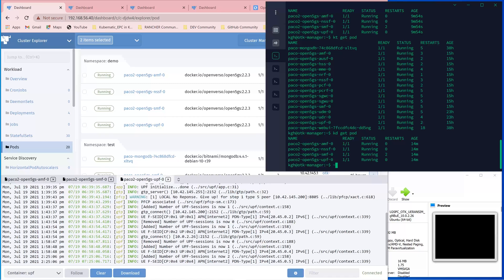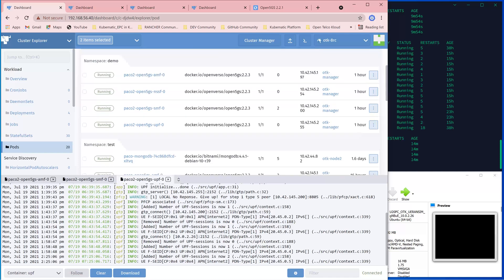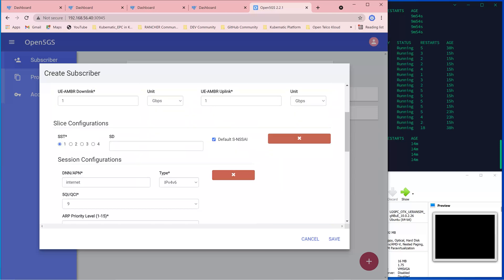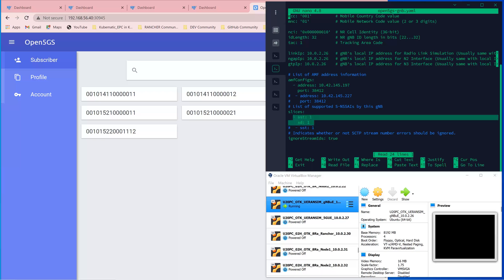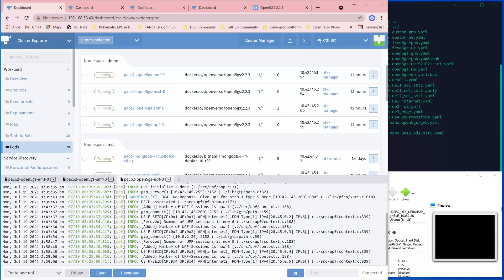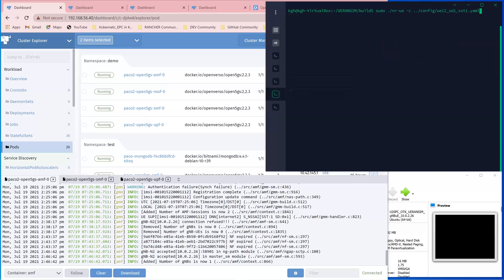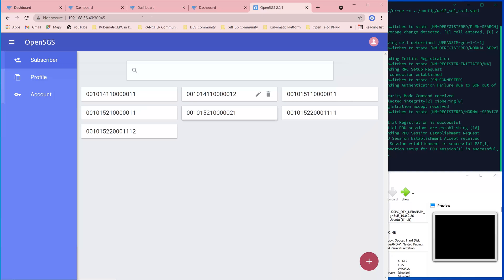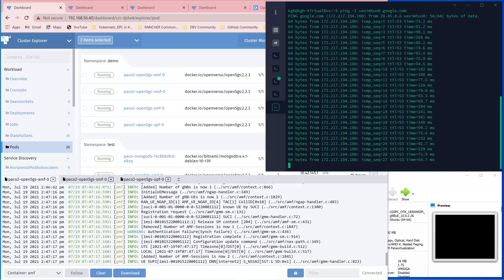2.3 5G Network - Network Slicing with Advanced Configuration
5G Network - Network Slicing with Advanced Configuration

5GC: Open5GS
5G RAN: UERANSIM
Kubernetes Platform: Rancher
Repository: Openverso
And related K8s tools: Helm charts,...